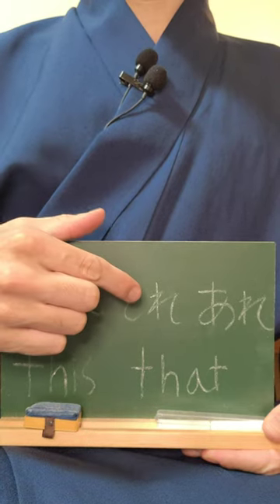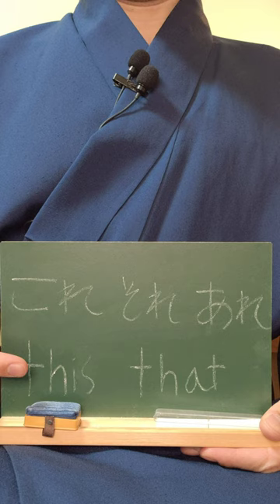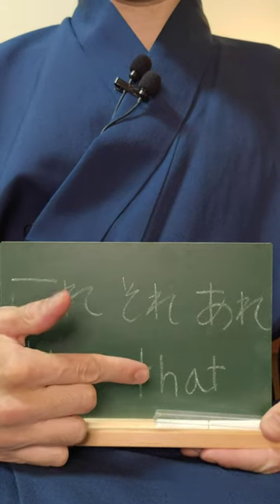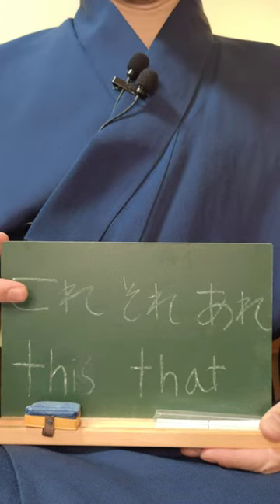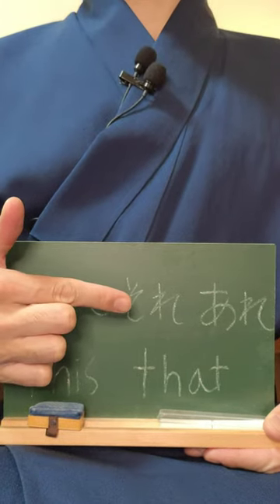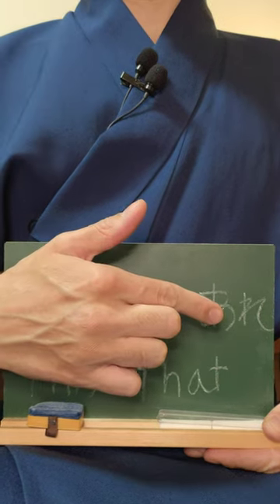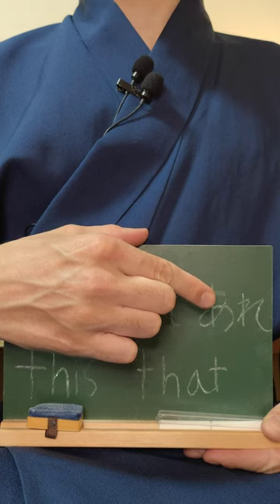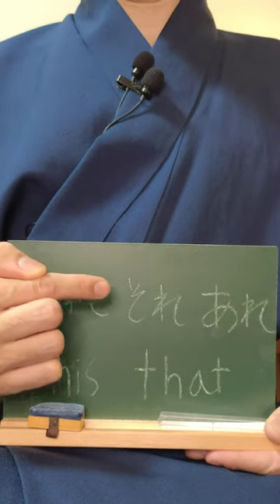Japanese 101: Understanding Distance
In this lesson, I teach you how to correctly use the different versions of "this" and "that" in Japanese. The same rule also applies to この、その、あの and other variations of こー、そー、あー.